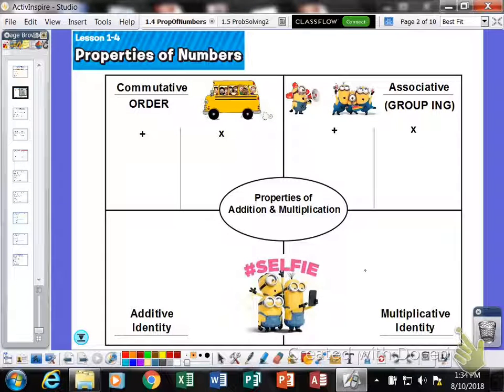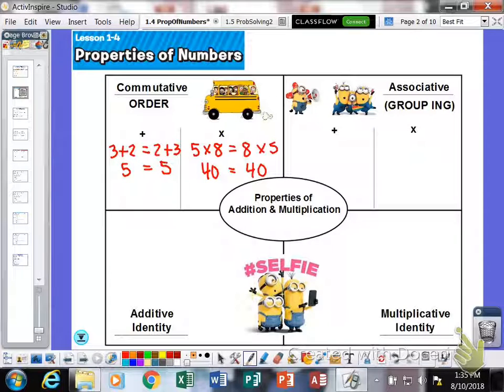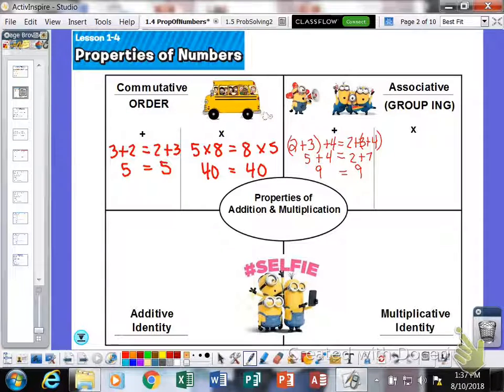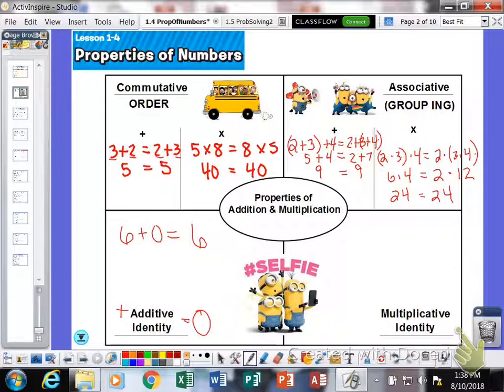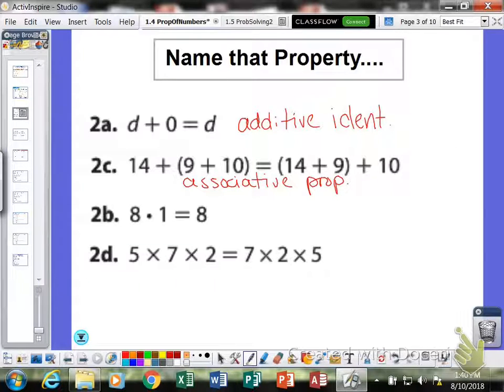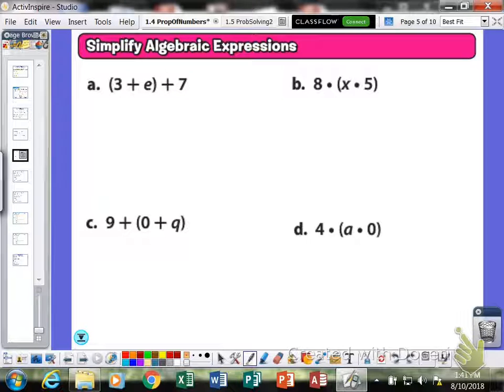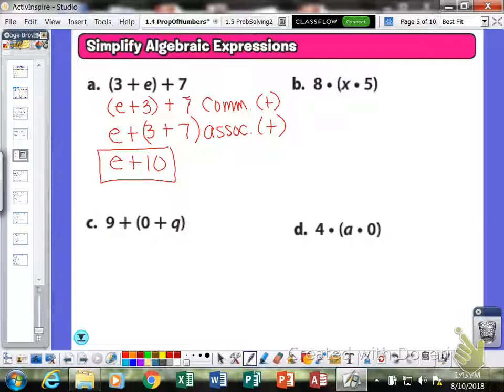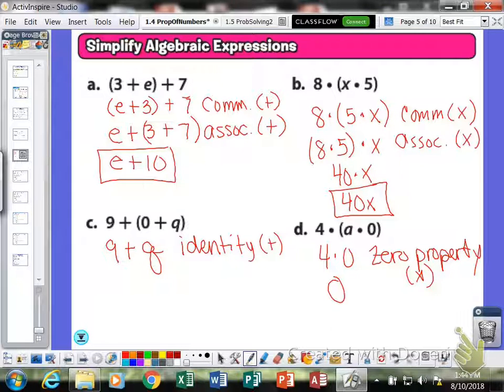PA Lesson 1-4